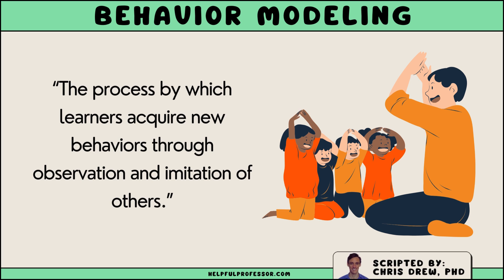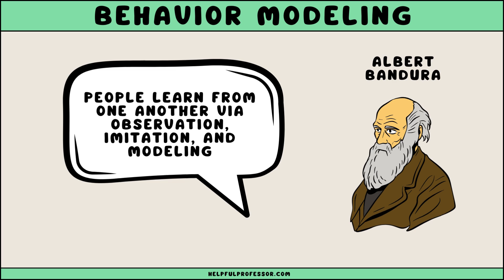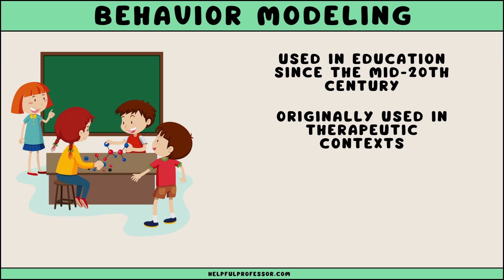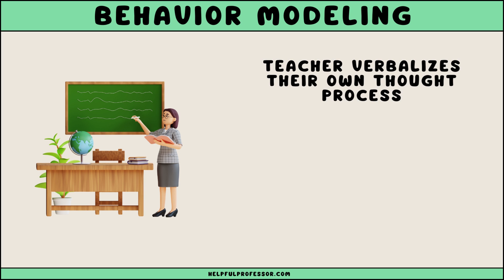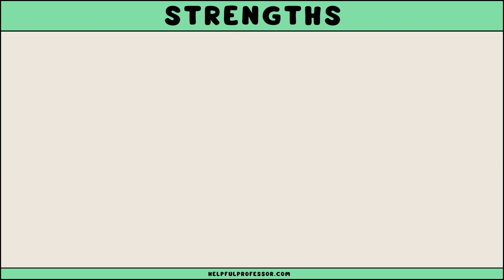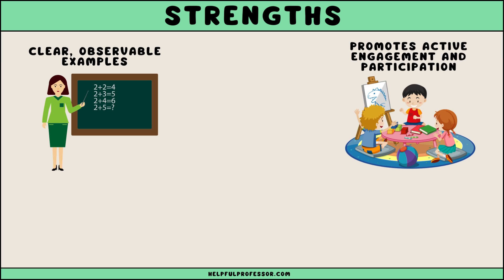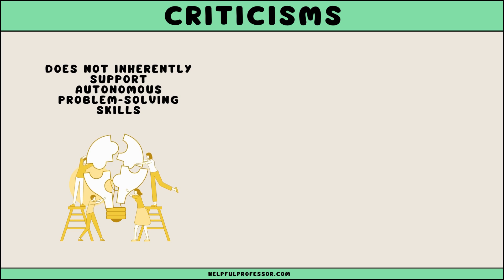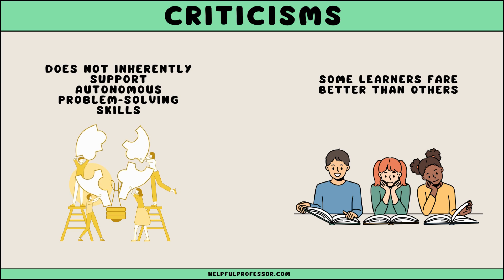Behavior Modeling (Explained in 3 Minutes)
Behavior modeling in educational psychology refers to the process by which learners acquire new behaviors through observation and imitation of others. This approach is grounded in the belief that much of human learning occurs socially, through the observation of others within a context, a concept stemming from Albert Bandura's social learning theory. Bandura, a key figure in educational psychology, posited that people learn from one another via observation, imitation, and modeling, making this concept particularly relevant in educational settings.